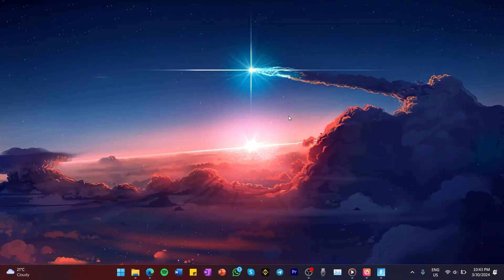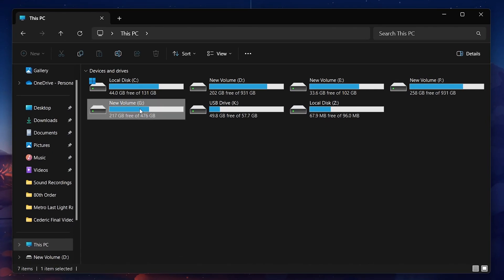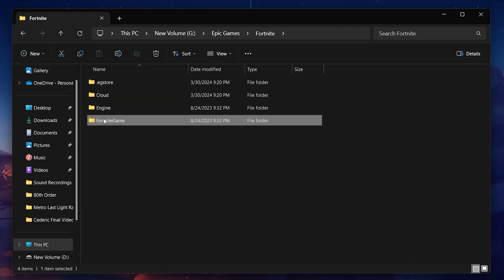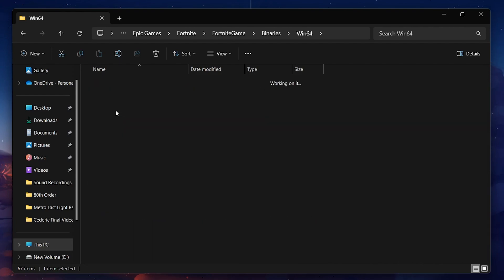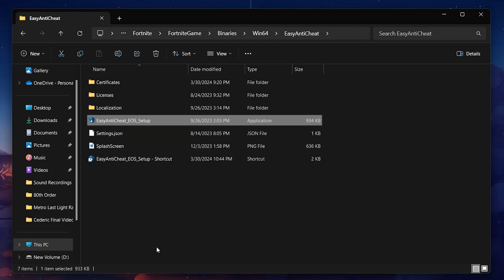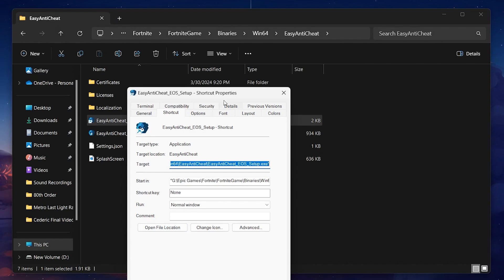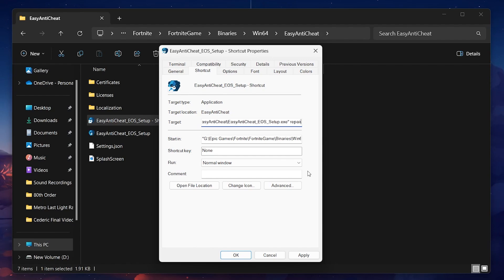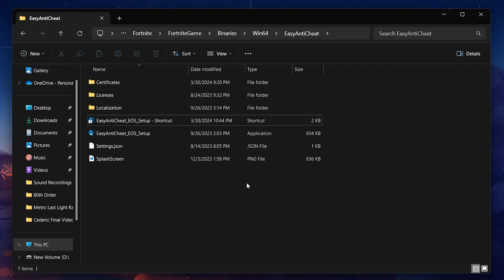How To Fix Easy Anti-Cheat Not Installed for Fortnite (PC) - Tutorial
A short tutorial on fixing the "Easy Anti-Cheat Not Installed" error you are getting when trying to play Fortnite on your PC.